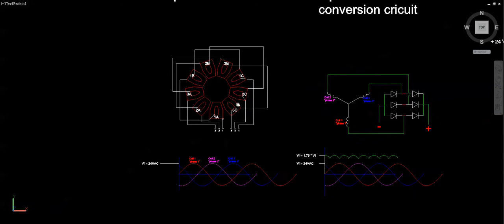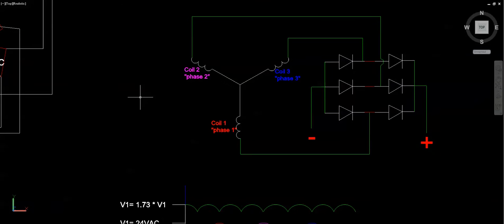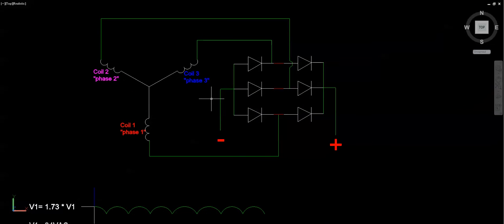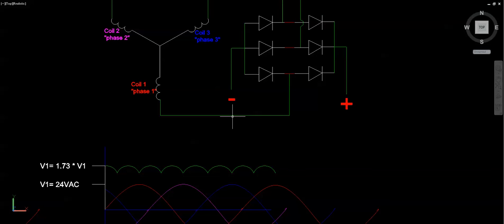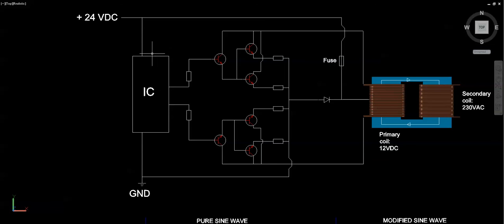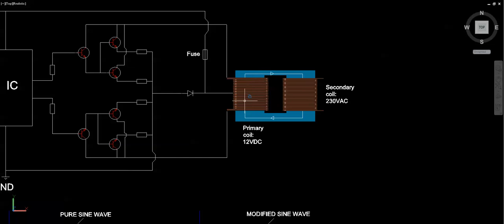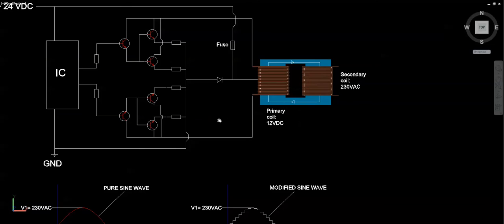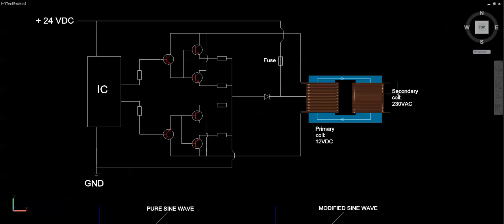DC to AC power conversion - "Power inverter"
Description how is DC current transfered back to AC current in Power Inverter